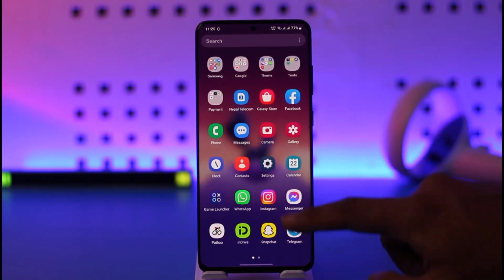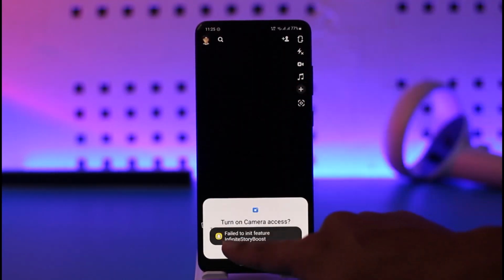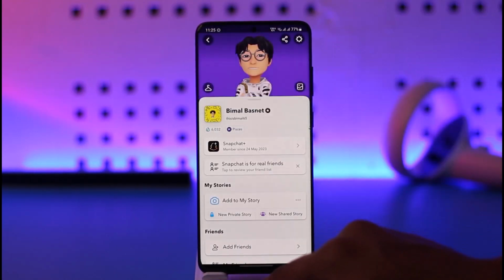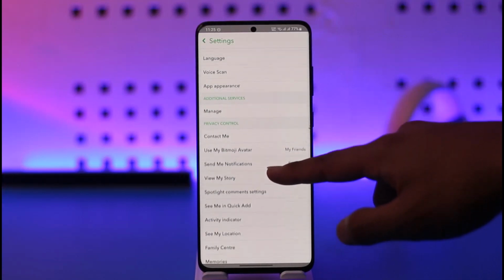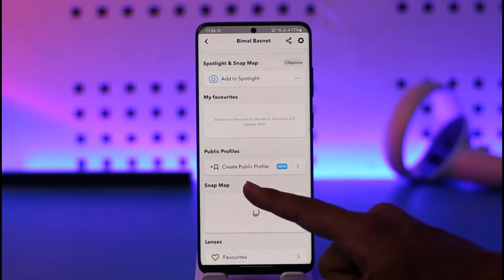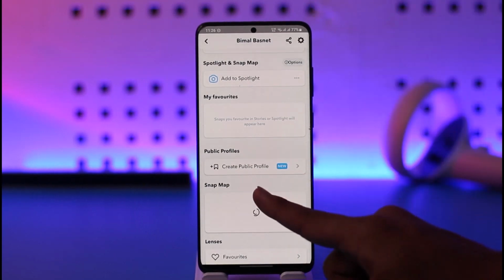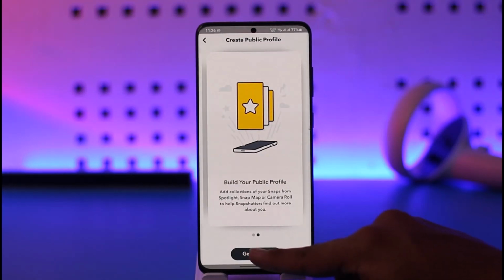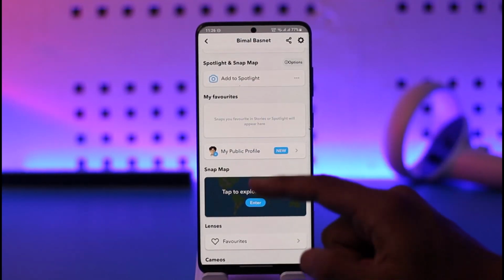How to Make a Public Profile on Snapchat !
This video guides you through an easy step-by-step process to make a public profile on Snapchat. So make sure to watch this video till the end.

~ Chapters:
0:00 Introduction
0:13 Make Public Profile
0:57 Conclusion